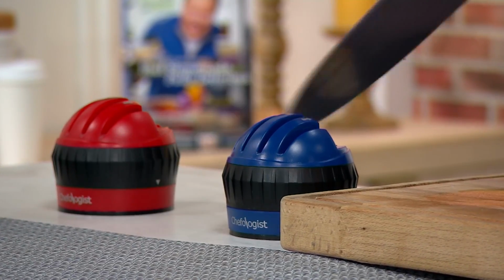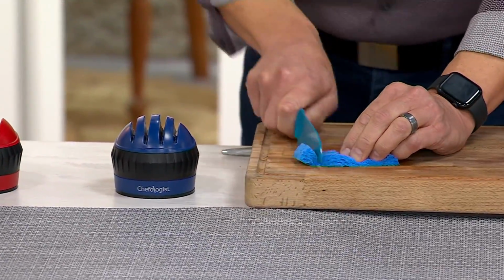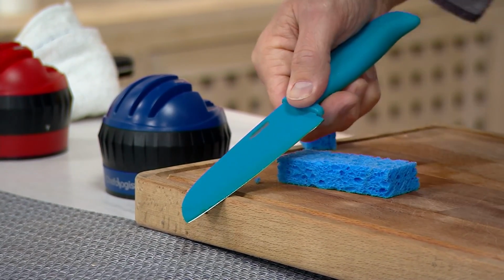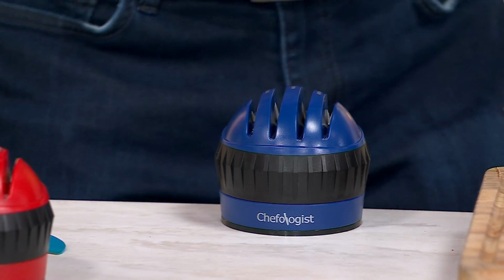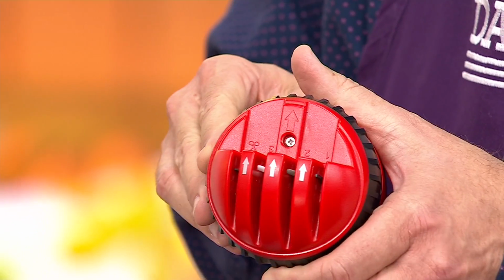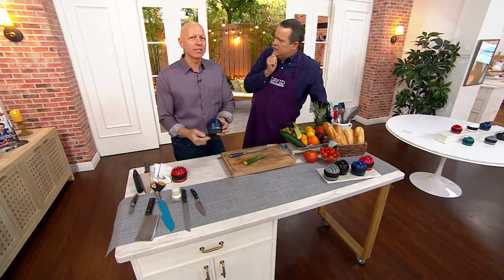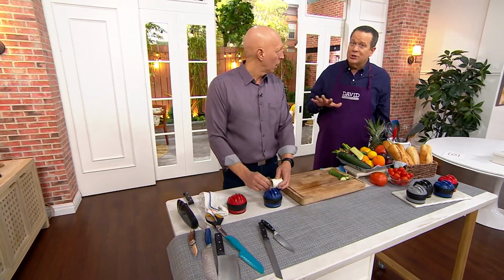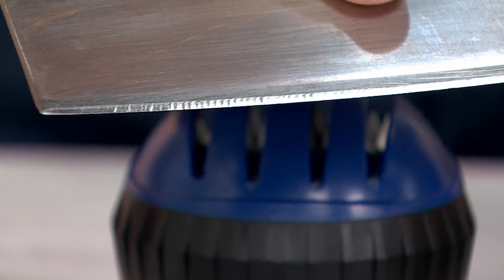Chefologist 3-Stage Knife Sharpener with Scissor Sharpener on QVC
Chefologist 3-Stage Knife Sharpener with Scissor Sharpener

New life for that dull knife! This three-stage sharpener is the key to getting dull blades back into shape and sharper than ever. Plus, this handy helper also includes a scissor sharpener too. From Chefologist.